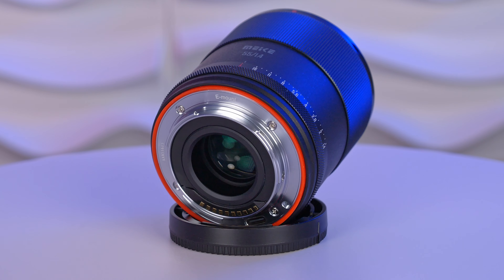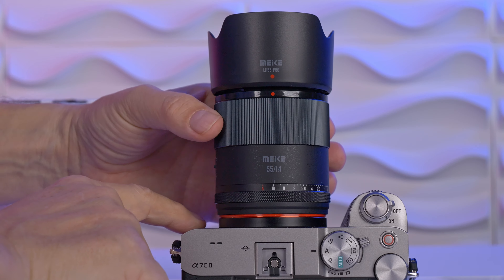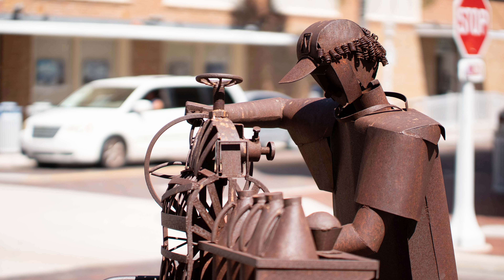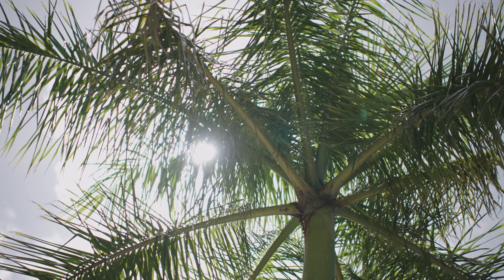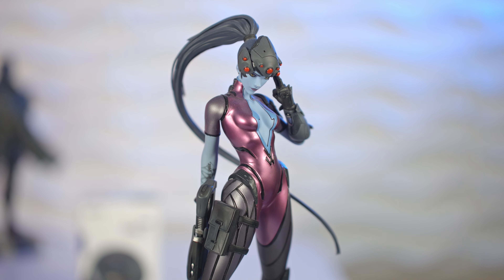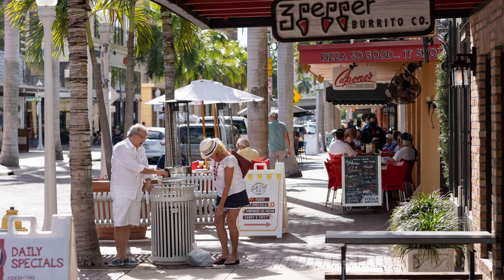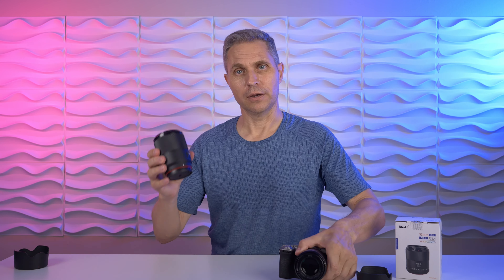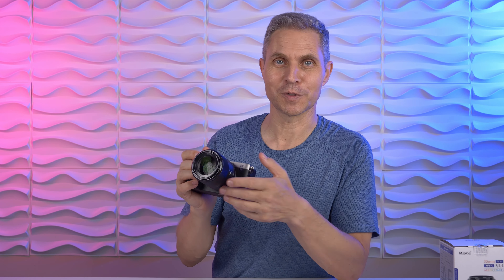Meike 55 mm f1.4 | Lens review with samples | 55mm lens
APS-C AF lens - budget portrait lens - best budget 55mm #meike

The Meike 55mm f1.4 costs half the money of the Sigma 56mm, but certainly can compete in terms of sharpness.
Fujifilm X
Sony E
Nikon Z
Sony a6700
A7C II Body Only

00:00  Intro & Build Quality
01:30  Lens Design & Bokeh
02:08  Sharpness & Characteristics
02:51  Image Quality
03:16  Auto Focus
04:21  Comparison to Sigma 56mm f1.4  & to Meike 50mm f1.8
05:36  Conclusion

The Meike 55mm f/1.4 is the best budget friendly APS-C auto focus lens that I have ever tested.

BTC bc1q2qcr5znhyu9z4t3skql7d0v6n9m2x5lptj879f
ETH 0xE6F1977E37988aC38403aEEc3d51cF38B19dF38F